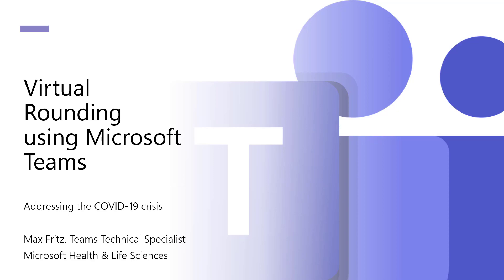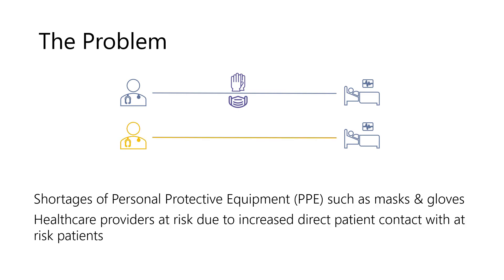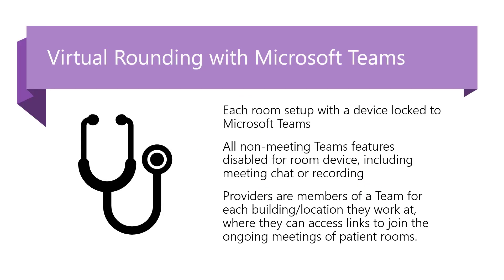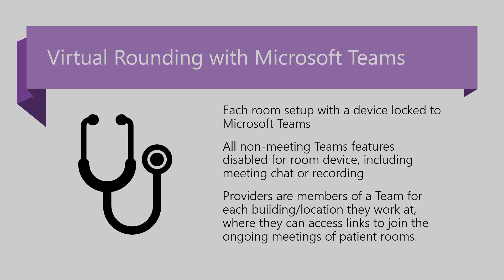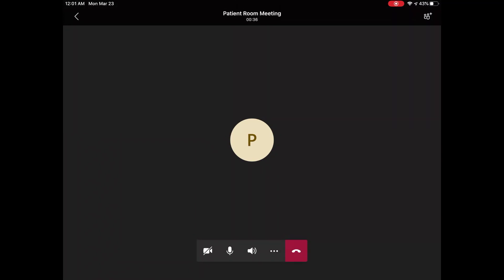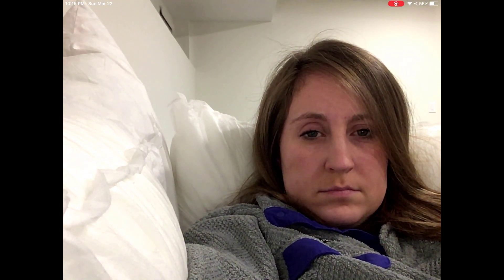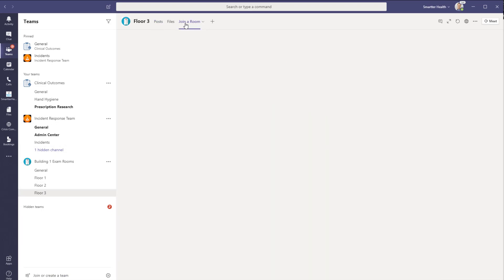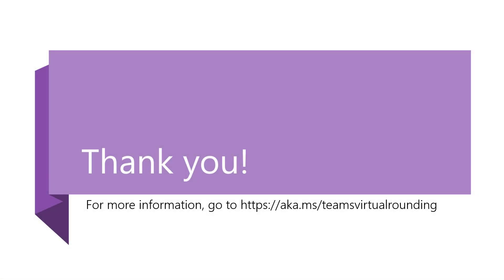Patient Rounding in Microsoft Teams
Learn how Microsoft Teams can help with Virtual Rounding in a healthcare environment.